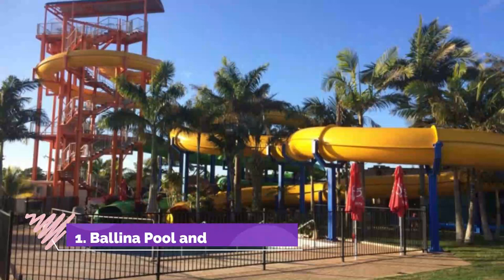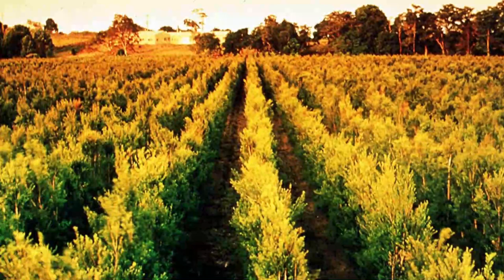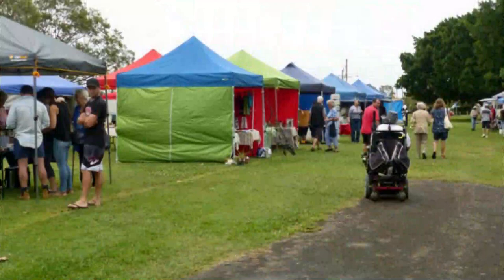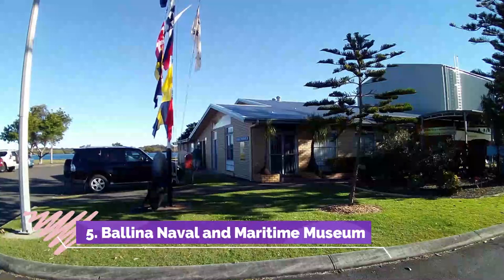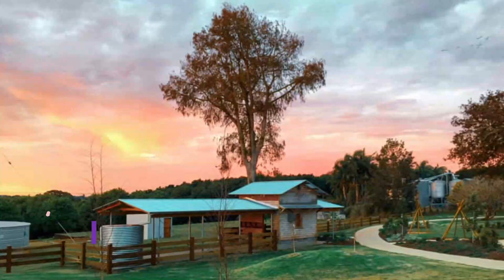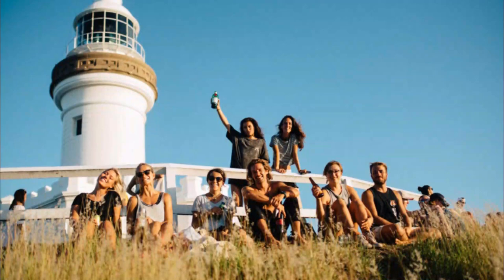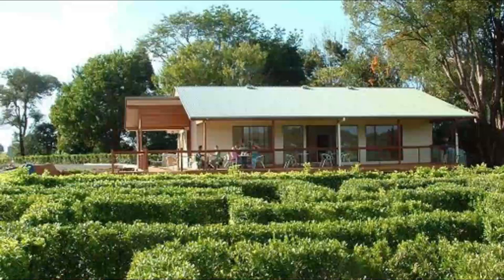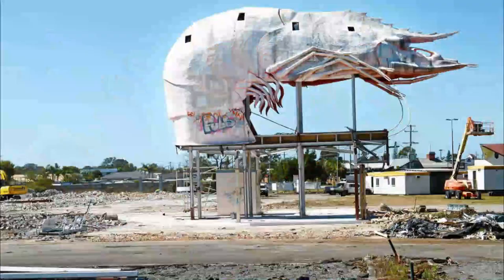Top 10 Best Tourist Places to Visit in Ballina, New South Wales | Australia - English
Ballina is one of the biggest tourist attractions in USA having many best places in Ballina. Ballina is a town in the Northern Rivers region of New South Wales, Australia, and the seat of the Ballina Shire local government area. Ballina's urban population at June 2018 was 26,381. The town lies on the Richmond River and serves as a gateway to Byron Bay. So to help you figure out the places you need to try, we've gathered up a bucket list of the best Places in Ballina that you won't regret going to.

There are many beautiful places in Ballina. Australia has some of the best places in Ballina. We collected data on the top 10 places to visit in Ballina. There are many famous places in Ballina and some of them are beautiful places in Ballina. People from all over Australia love these Ballina beautiful places which are also Ballina famous places. In this video, we will show you the beautiful places to visit in Ballina.